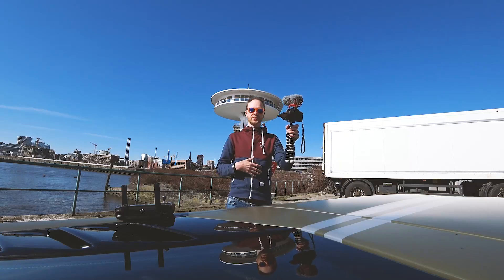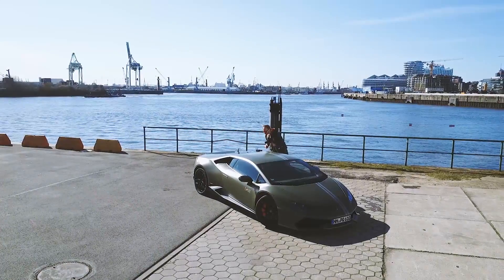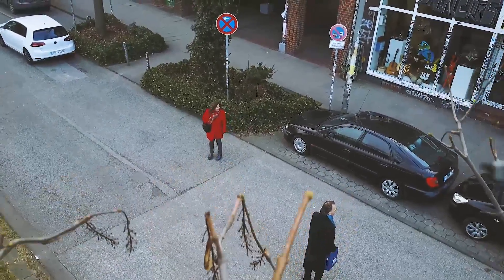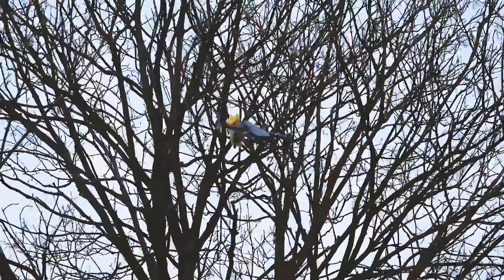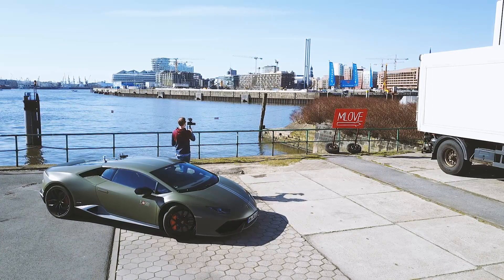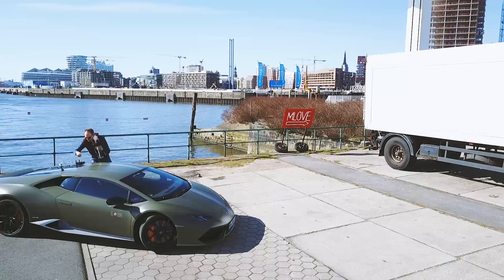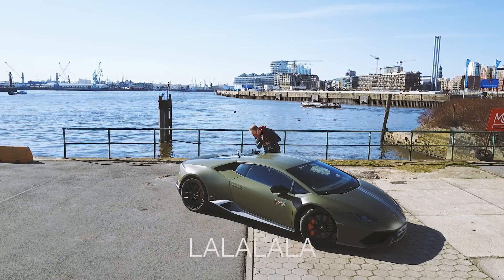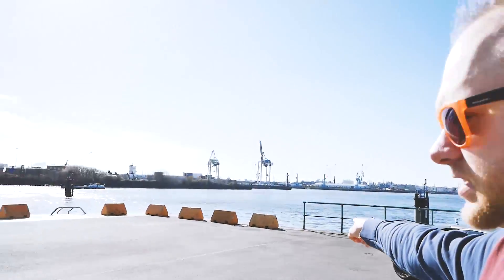My DJI MAVIC PRO got stuck in a tree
I was at a music clip shooting when I flew my drone in a tree. It got stuck and wouldn't fell down..